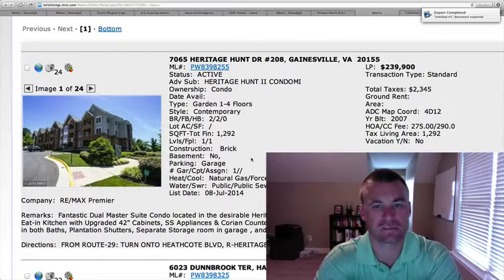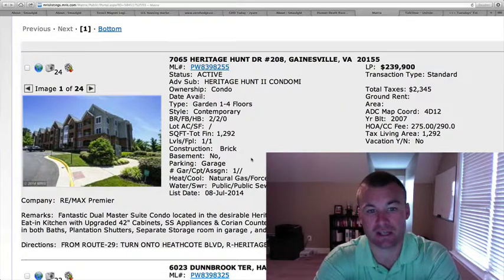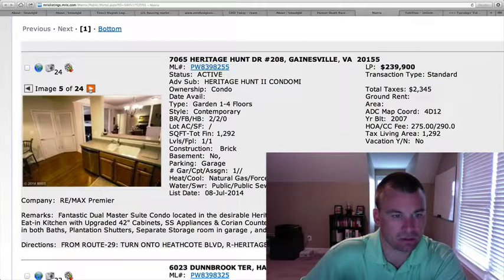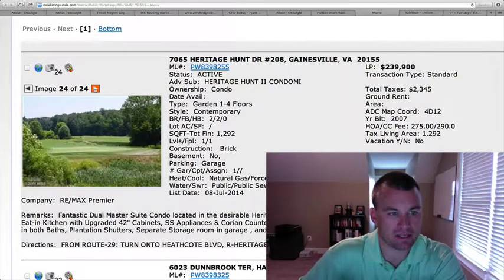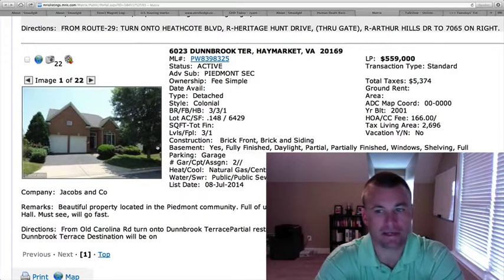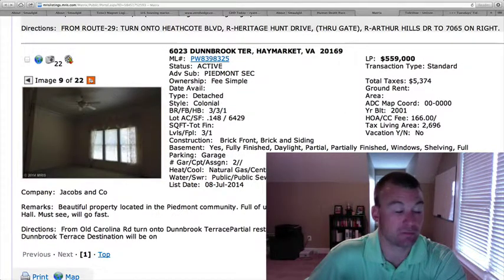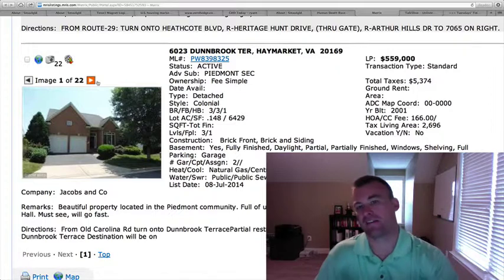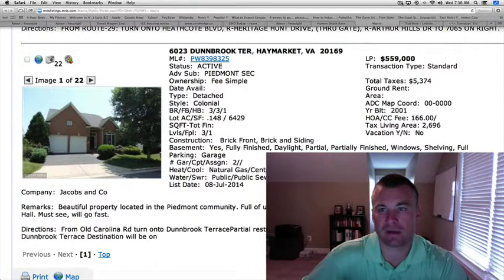Ryan Sloper reviews homes for sale in Gainesville VA 7/9/14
I have two homes to share with you today!

First up is a one level condo in the active adult community of Heritage Hunt. This unit is listed at $239,900 to off set the high monthly HOA and condo fees of $565. There are two bedrooms and two full baths. There is 1,200 square feet and tons of amenities to be enjoyed.

Next is a detached home on Dunnbrook Ter. in Piedmont. This home is listed for $559,000 with 3 bedrooms and 3.5 baths with 2,600 square feet. This home features a first floor master bedroom and finished basement. This is one to definitely check out in person!